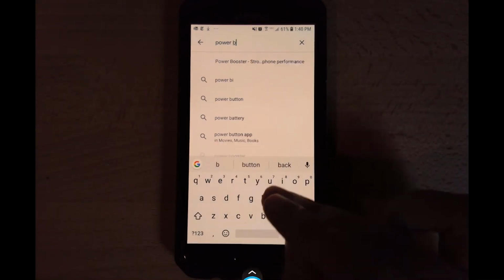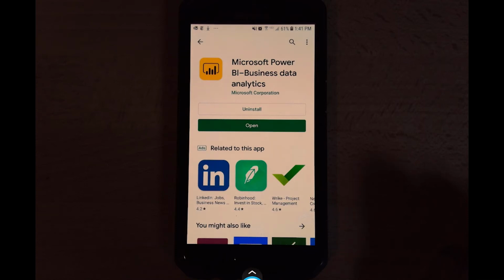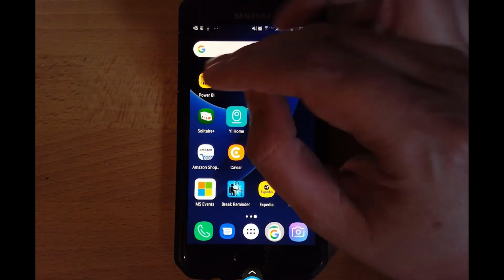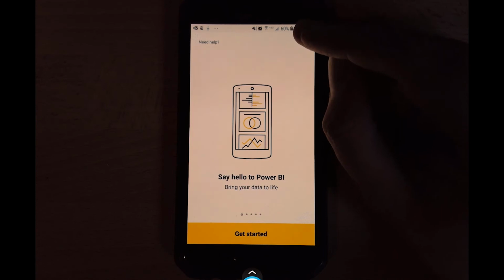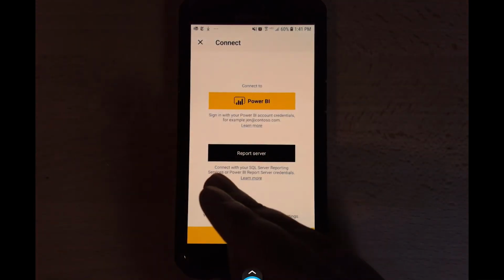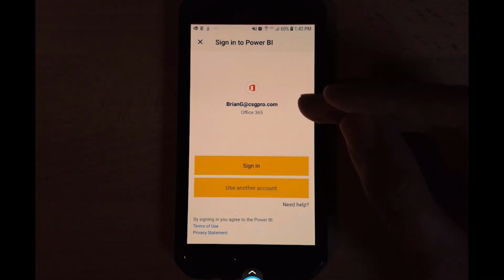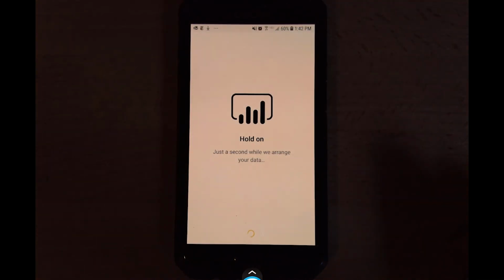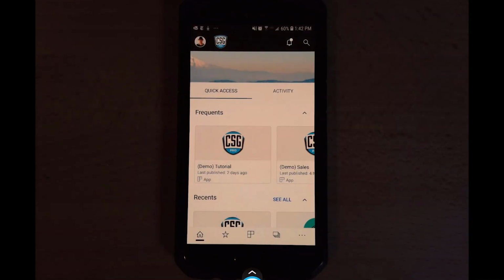12 Installing App - Advanced Report Interaction - The Business User Series for Power BI